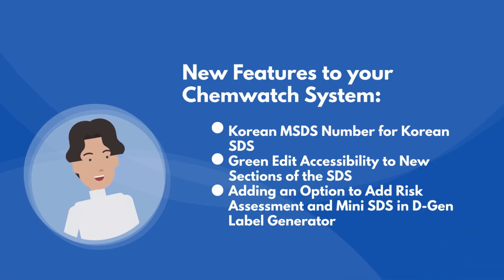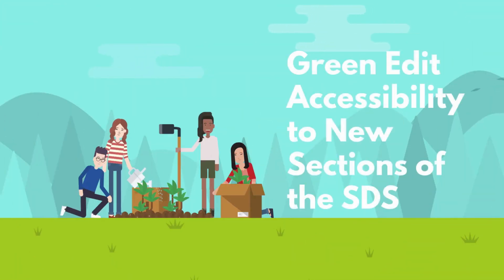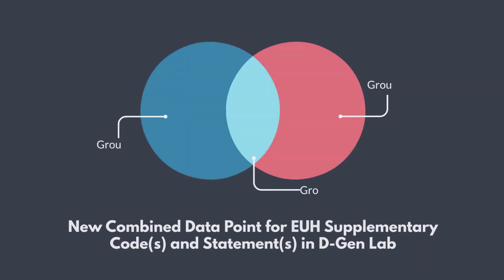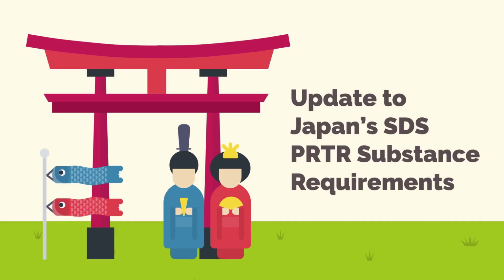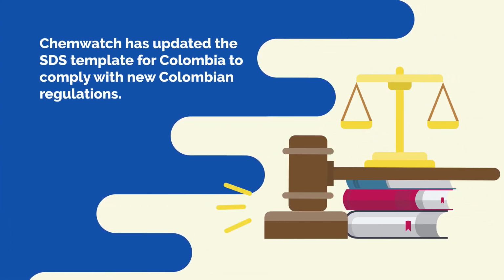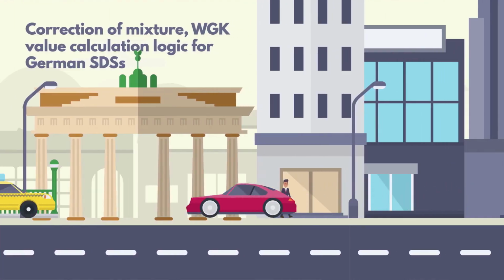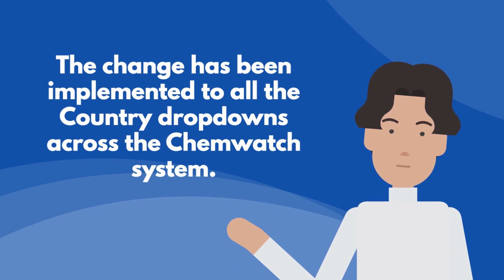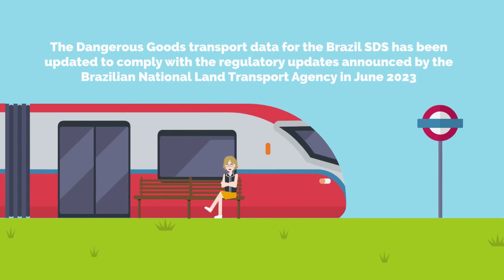Sprint 88 + 89